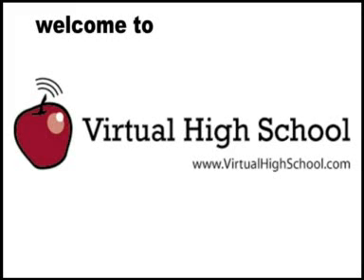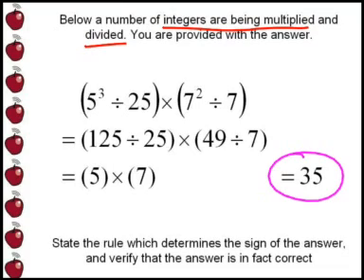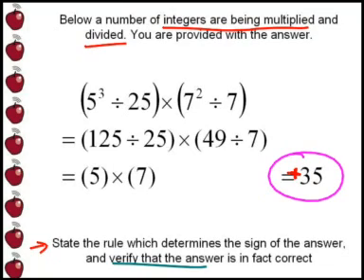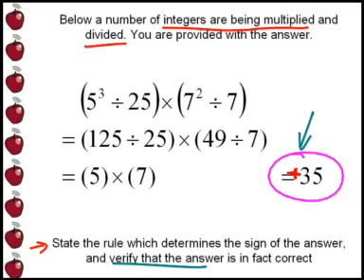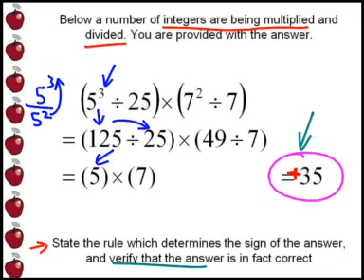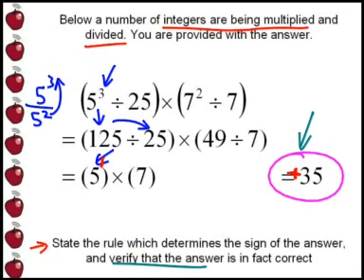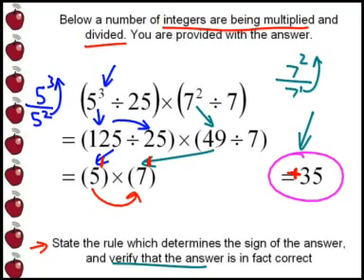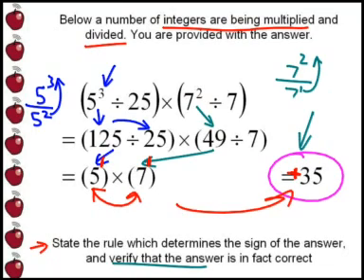VHS_17_N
NI